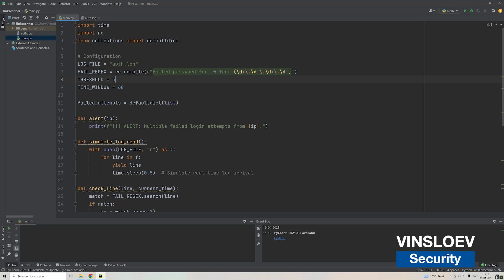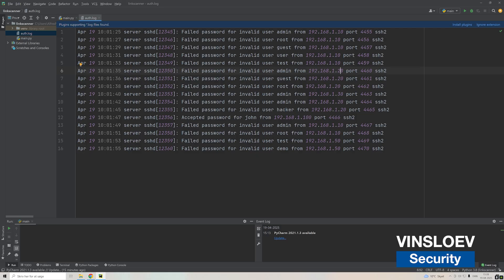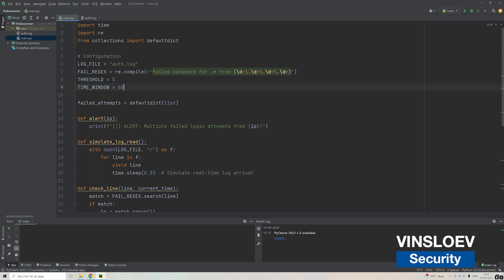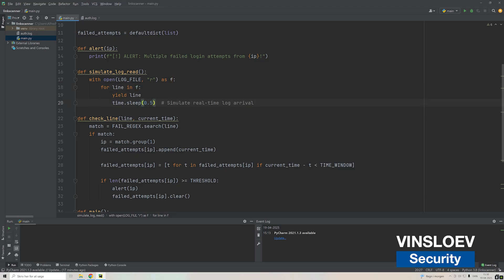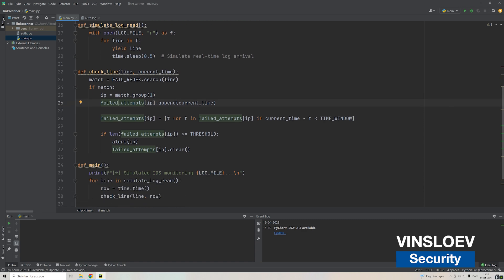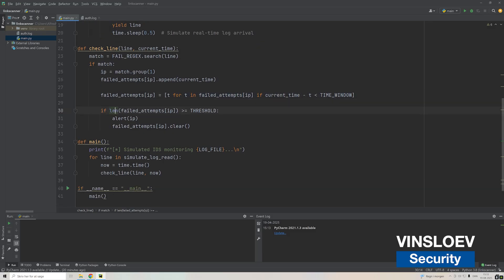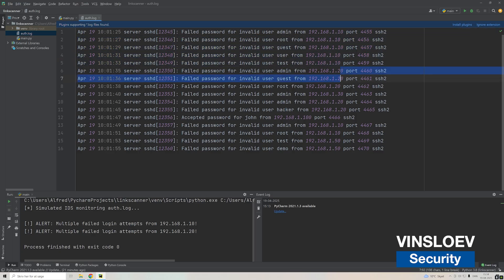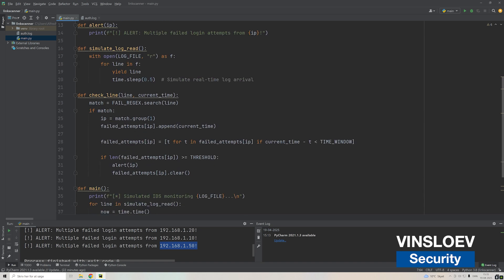Build a Python IDS Script | Cybersecurity Tutorial for Intrusion Detection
Want to catch threats before they breach your system? In this hands-on tutorial, you’ll learn how to build your own Intrusion Detection System (IDS) using Python—step by step. Ideal for beginners and professionals alike, this project teaches essential skills in monitoring network traffic, identifying suspicious activity, and enhancing your overall cybersecurity posture. Take control of your network defense with practical Python skills.

🖥️ Skill Level: Beginner to Intermediate
💻 Tools Used: Python, socket libraries, pattern matching
🎯 Ideal For: Cybersecurity students, ethical hackers, IT professionals